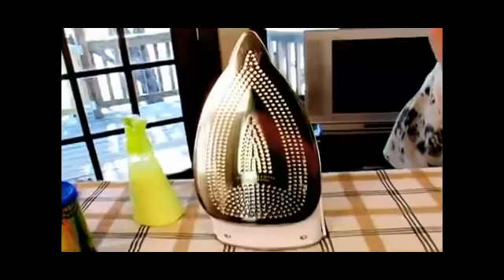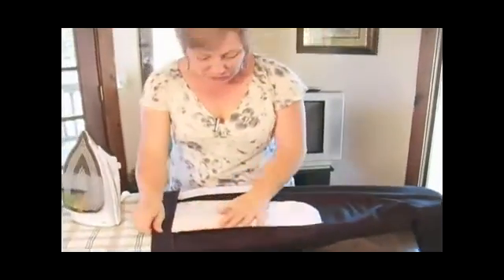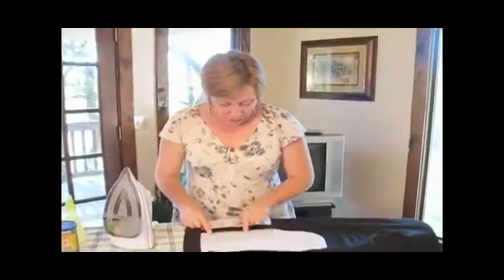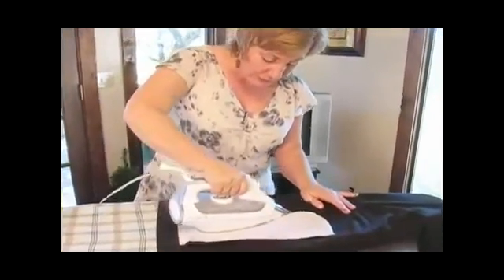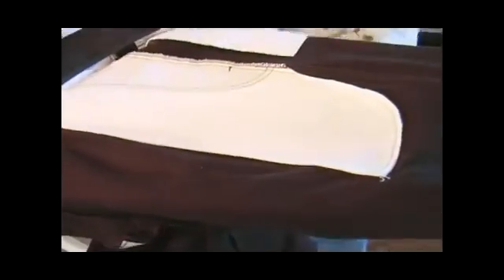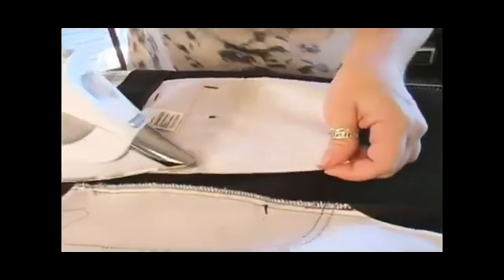How to Iron Pants Pockets from Inside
How to Iron Pants Pockets from Inside. Part of the series: How To Iron Pleated Pants. Learn how to iron pleated pants from the inside from a professional seamstress in this free video on ironing clothing.